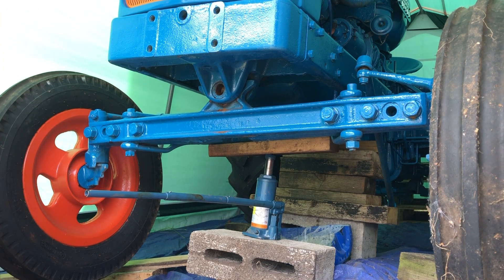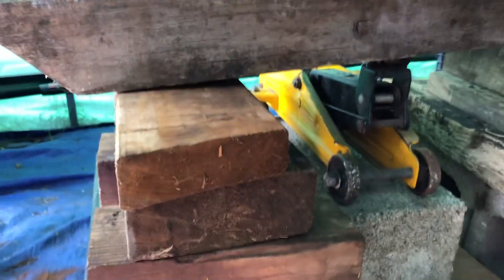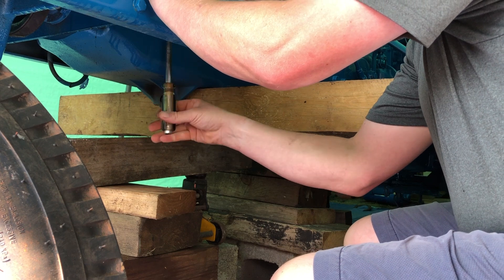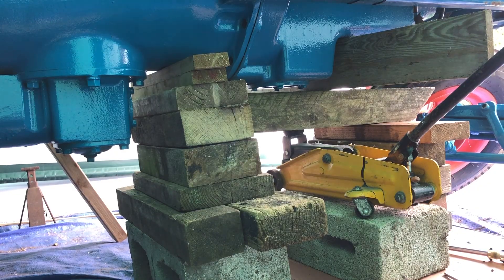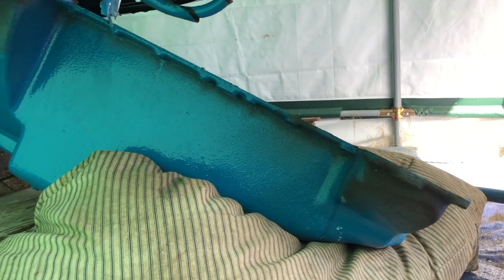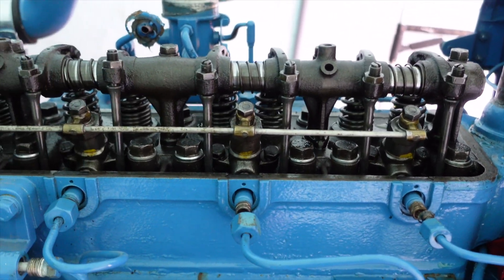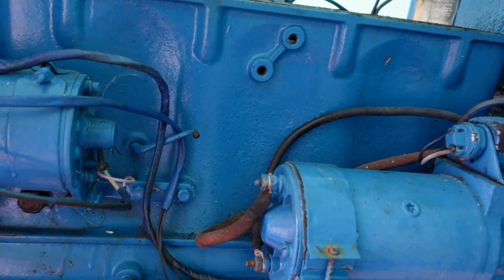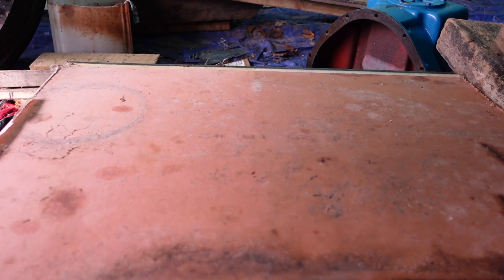Investigation and repair of coolant loss on Fordson Major part 1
A video demonstrating  how I am investigating and hopefully repairing the leak of coolant and entering  the engine oil on my Fordson Major
I must add I am far from being a professional in this field but always willing to learn
input has been generously given by friends who are